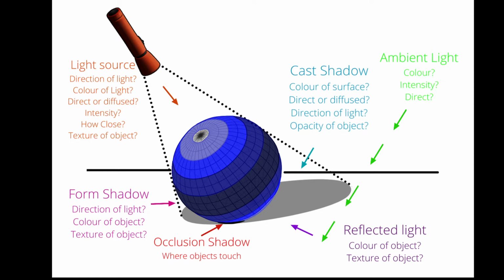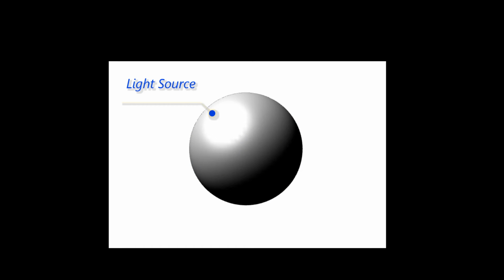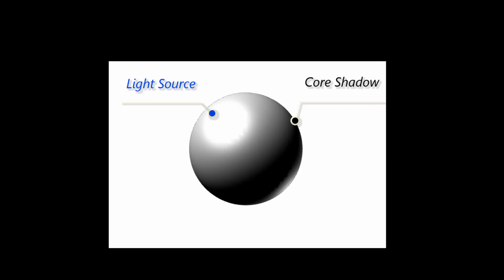Beginners Guide to Basic Shapes and Shading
This tutorial has been made to work along with my Beginners Guide to Highlights and Shadows Tutorial and Colouring Packs available

I'll talk you through how to consider where to place shadows and highlights.